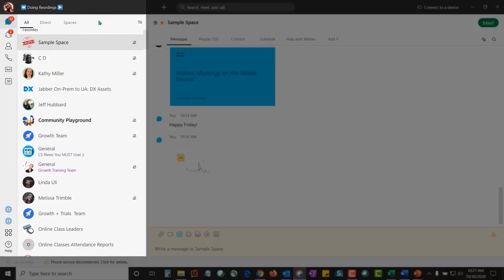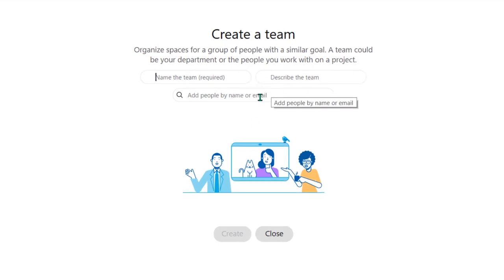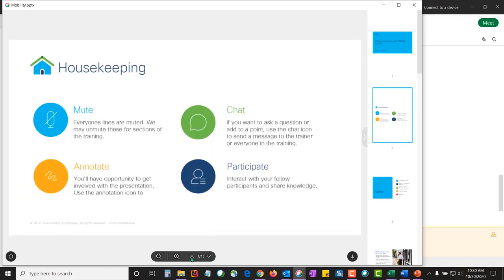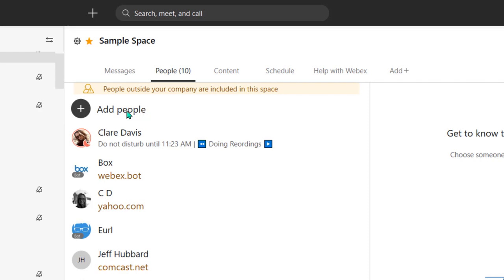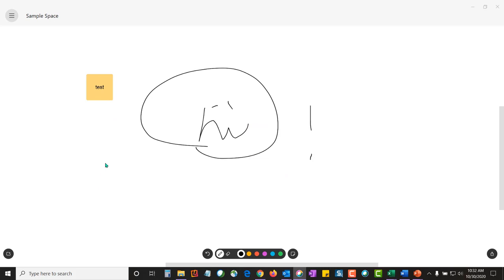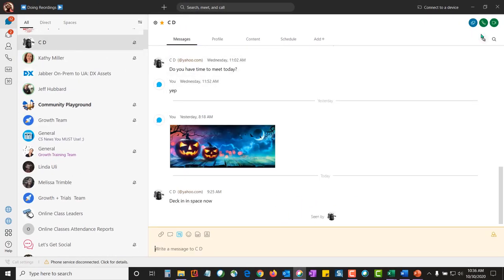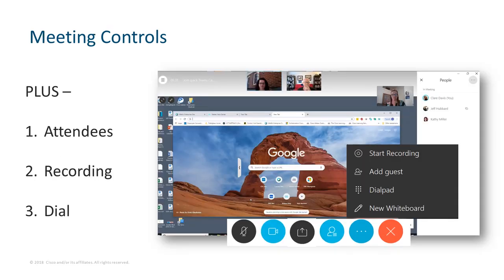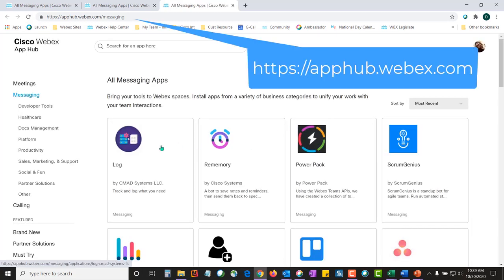Webex App Demo